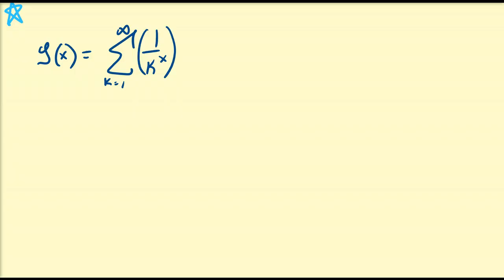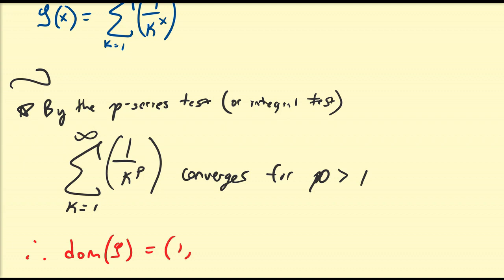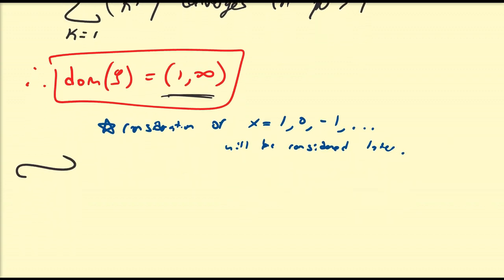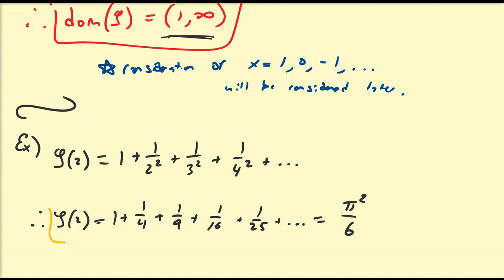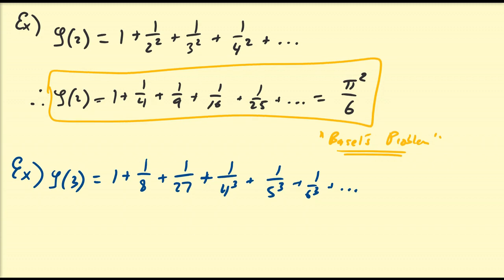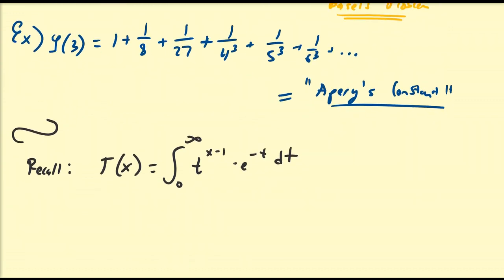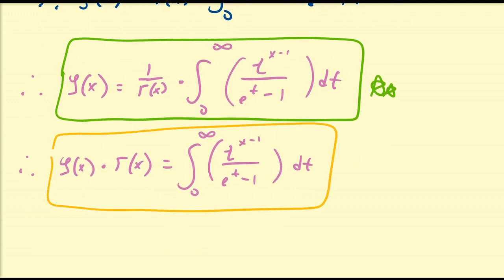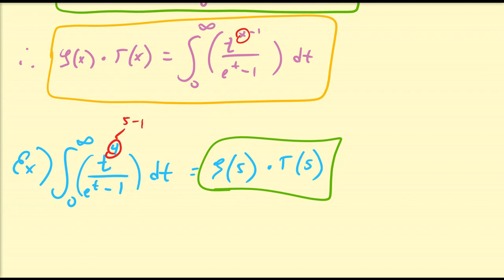(SCx38a) The Riemann-Zeta Function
In this video, we given an introduction to the (Riemann-) zeta function, which has seen a variety number of applications (which we do not explore here). We discuss a few properties of the zeta function and derive an integral representation for the zeta function.